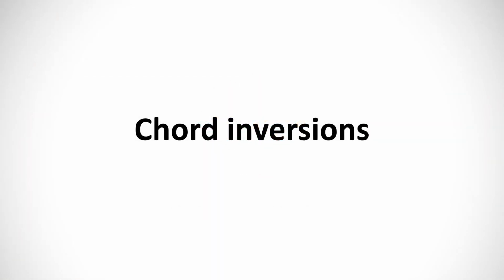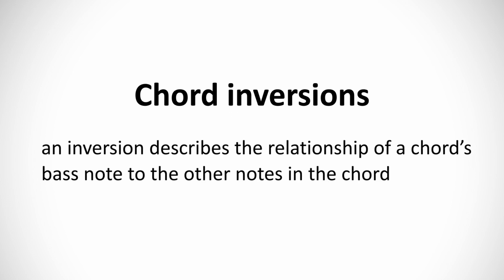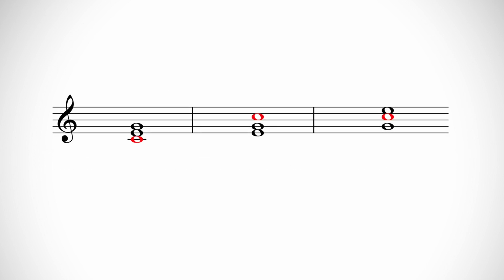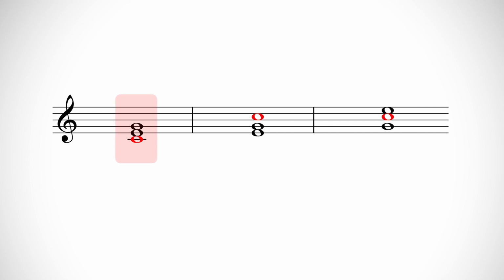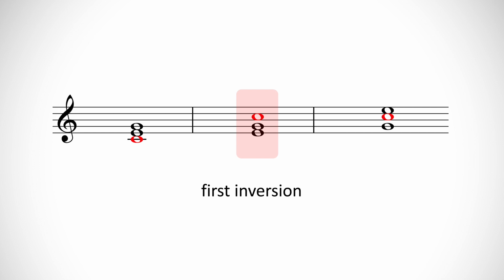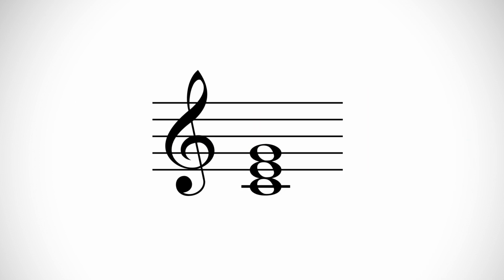What are Chord Inversions? | Music Theory 3 | Video Lesson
Chord inversion describes the relationship between the chord's bass note to the other notes in the chord. Learning about chord (or triad) inversions will help you to create and analyse bass lines. We'll look at how to use figured bass in labelling and indicating the three different types of chord inversions: root position, 1st inversion and 2nd inversion.

Learn music theory online with Liberty Park Music (LPM), an educational website and online music teaching platform.